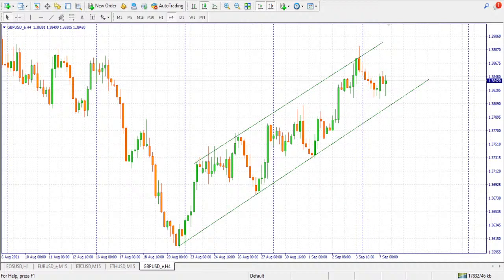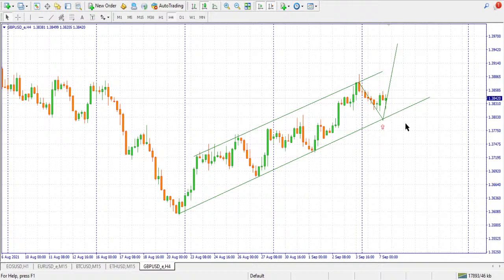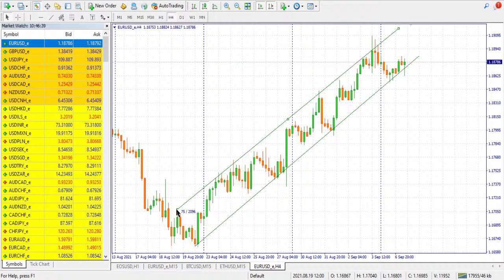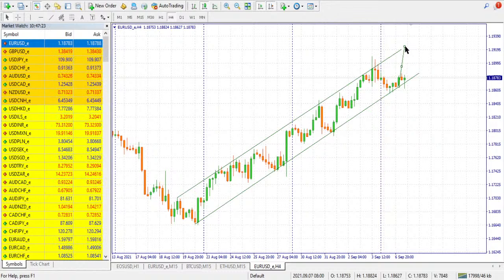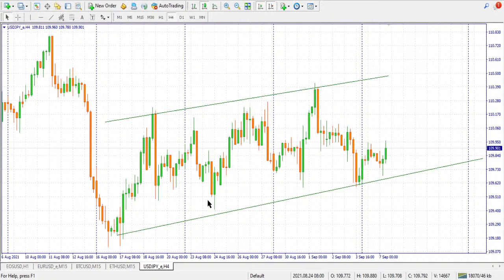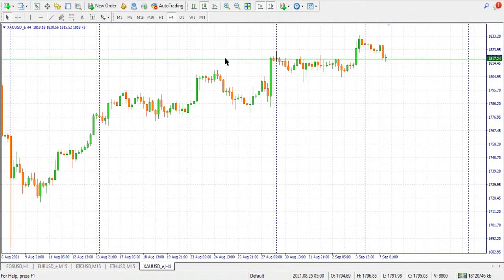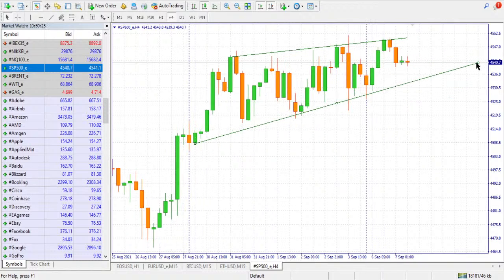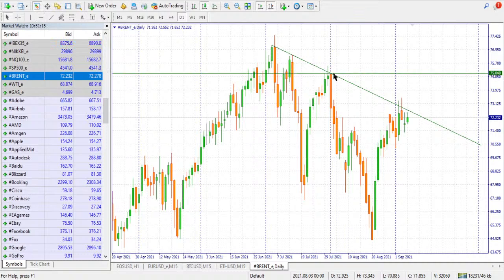Forex Forecast - 7 September 2021 [FRESHFOREX.COM]